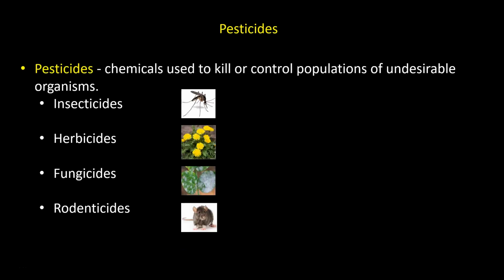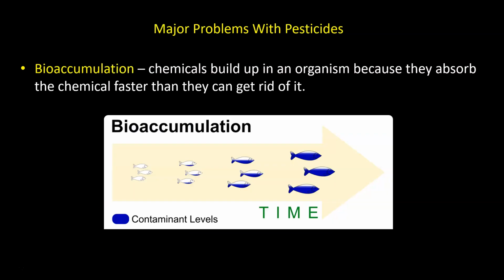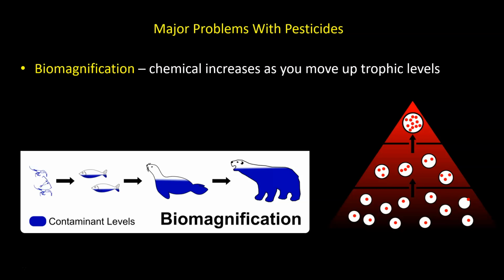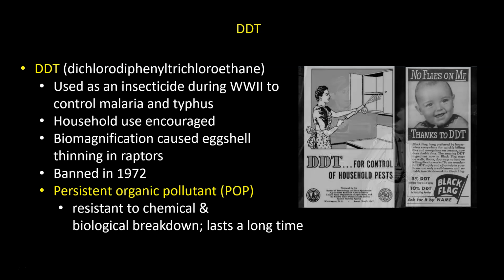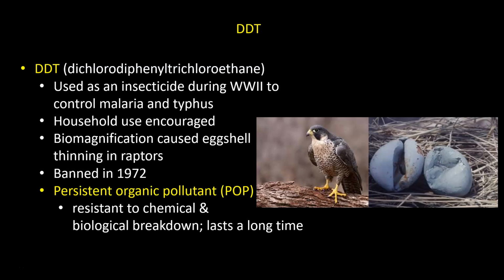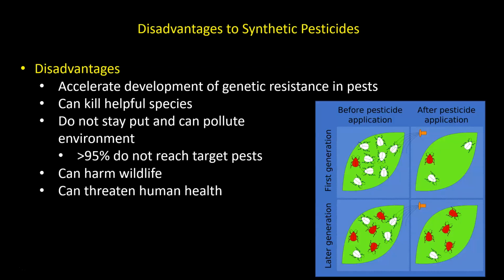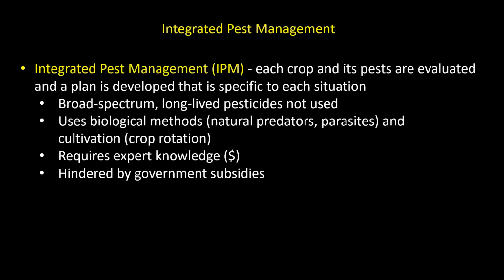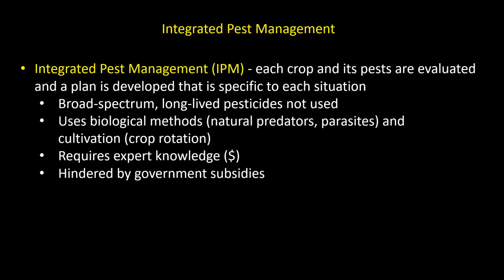Pest Control Methods